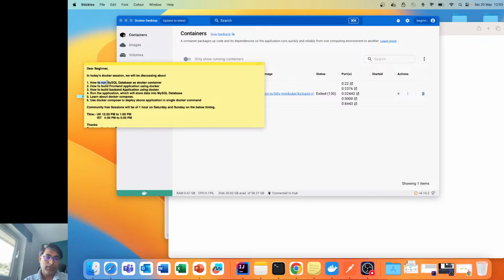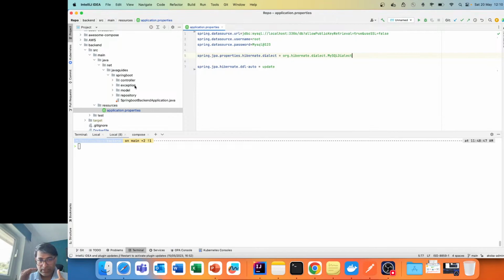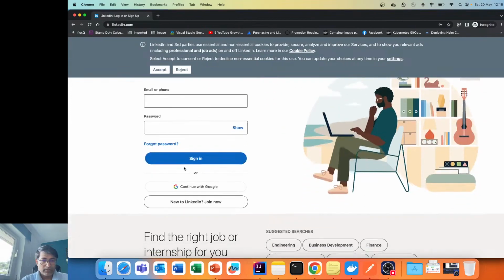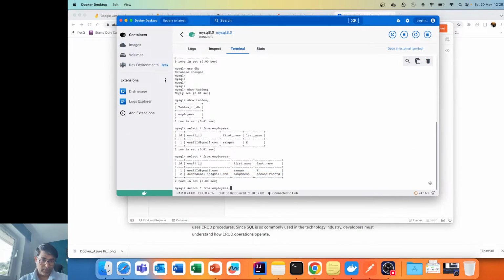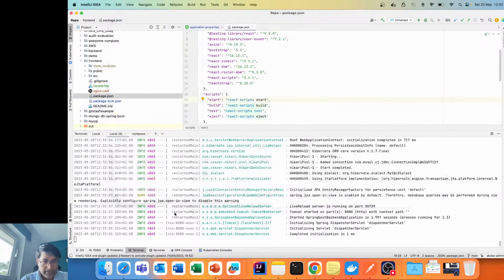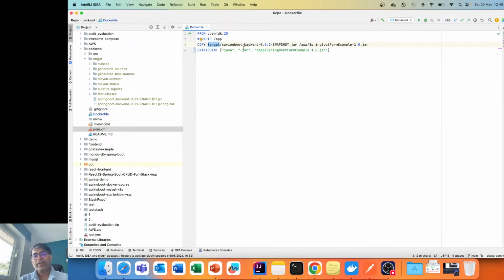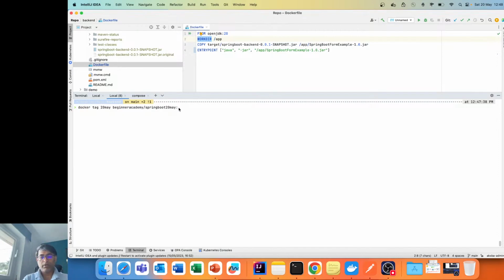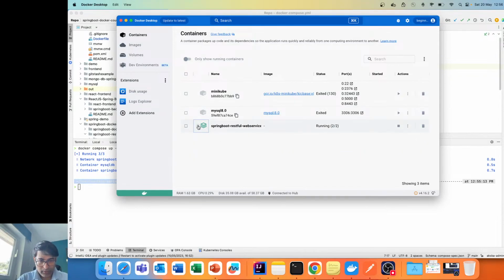#007 Introduction to Docker for beginners(Part 3): Mastering Azure DevOps from Scratch in 2023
1. How to run MySQL Database as docker container
2. How to build Frontend application using docker
3. How to build backend Application using docker
4. Run the application, which will store data into MySQL Database
5. Learn about docker compose.
6. Use docker compose to deploy above application in single docker command